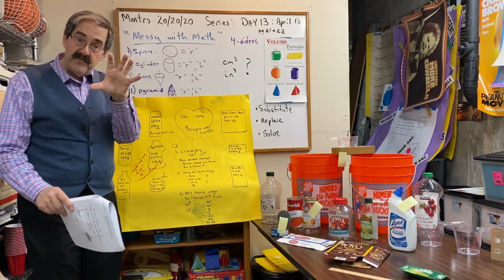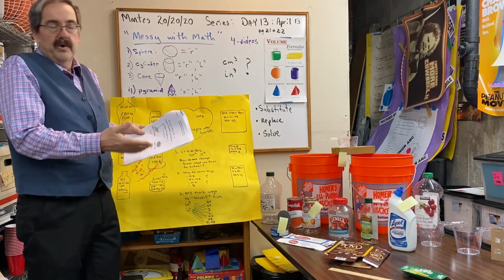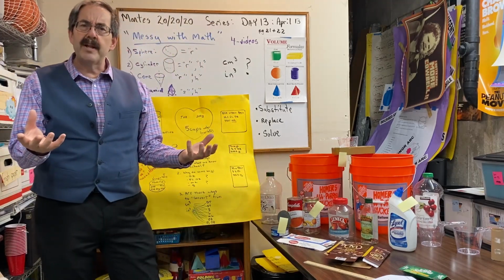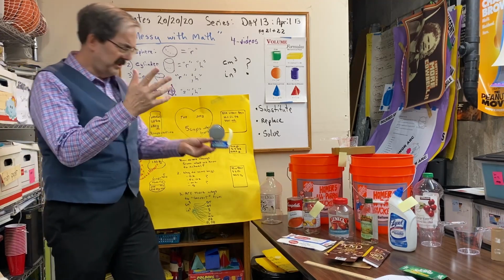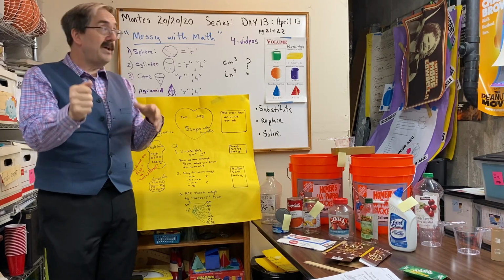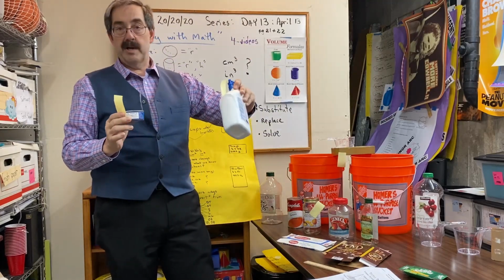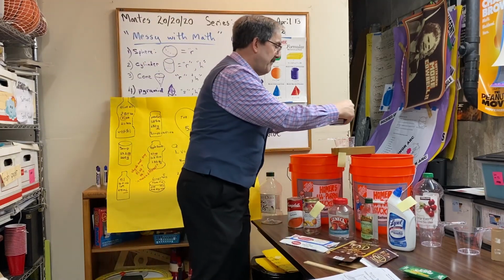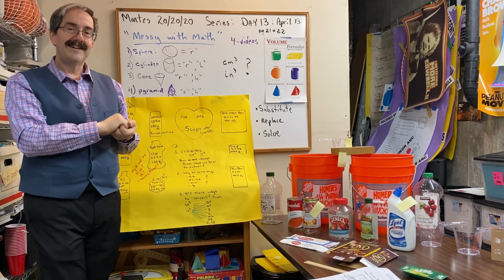Montes 202020 series day 13 April 13 volume of shapes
Lets get messy with math - volume of shapes from recycle bin